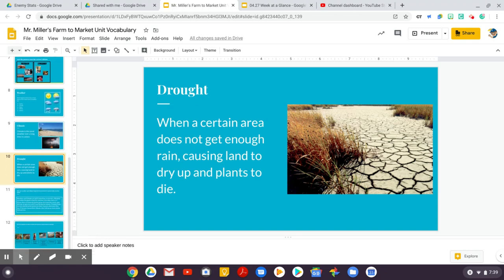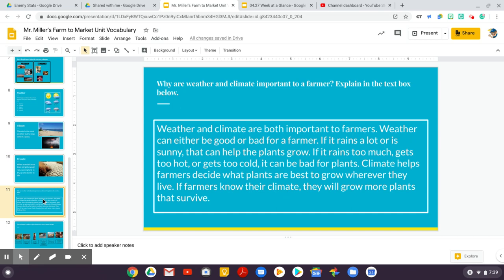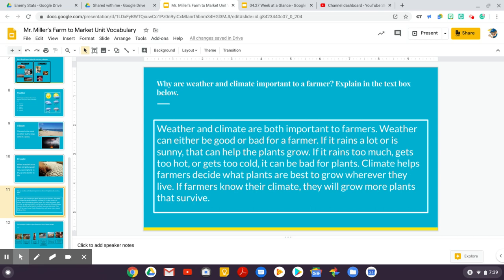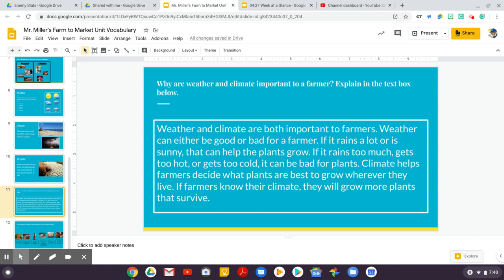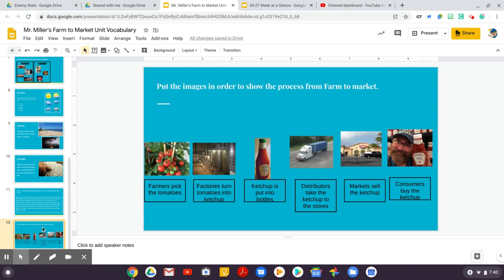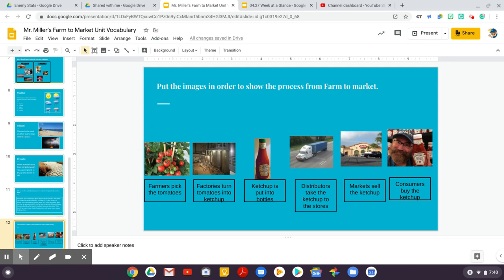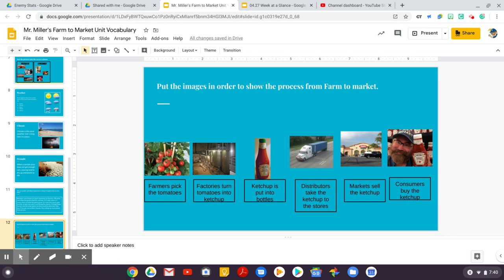Farm to Market Journal Walkthrough: Slides 10 12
Watch this video to check your last answers once you've finished slides 10-12!